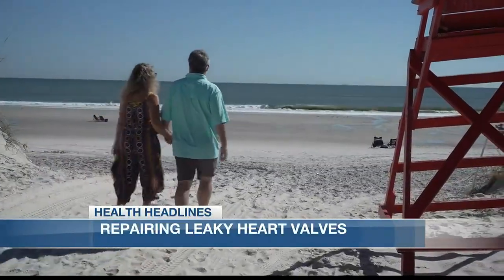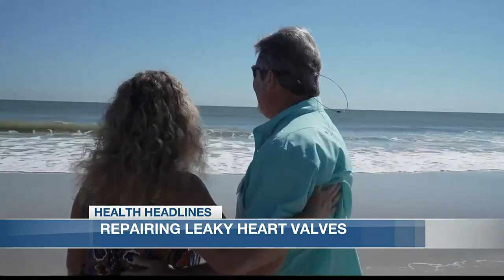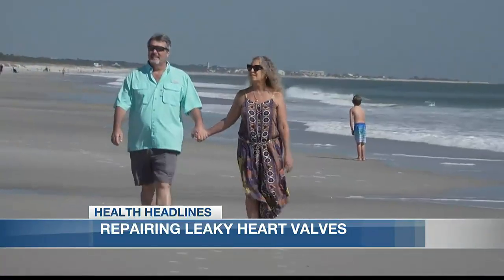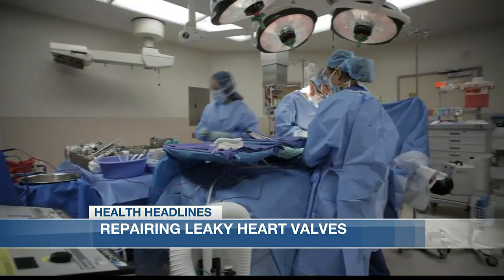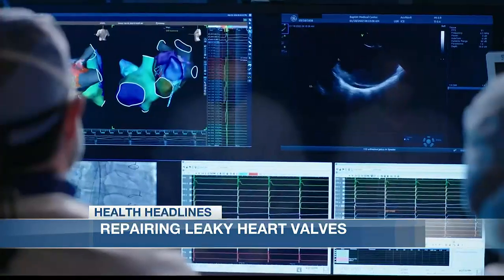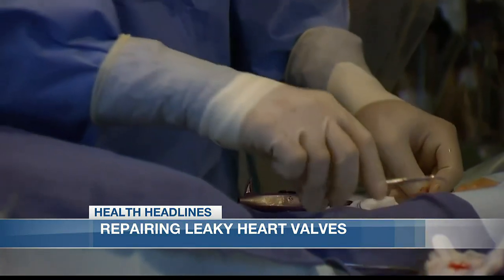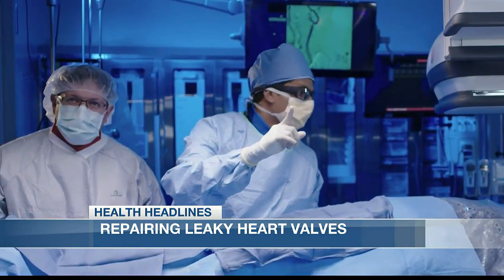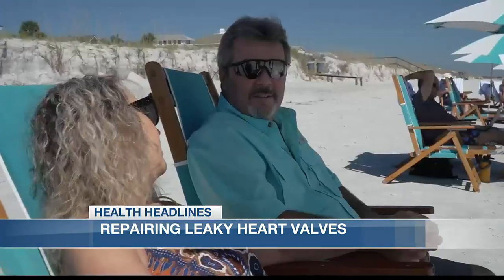Health Headlines: Repairing leaky heart valves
More than 182,000 people have a faulty valve replaced each year. But what if your replacement needs to be replaced? The surgery can be risky, even life-threatening. That’s why a new, less invasive technique is repairing, not replacing leaky valves.